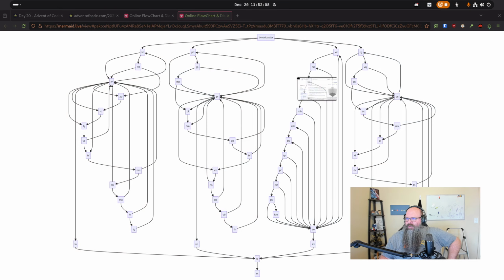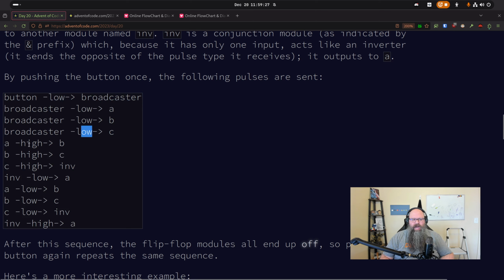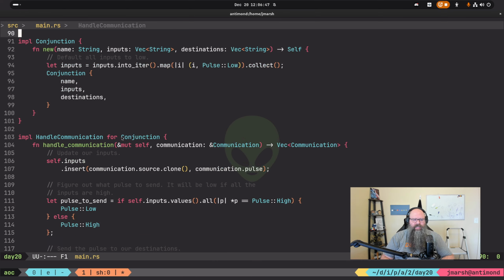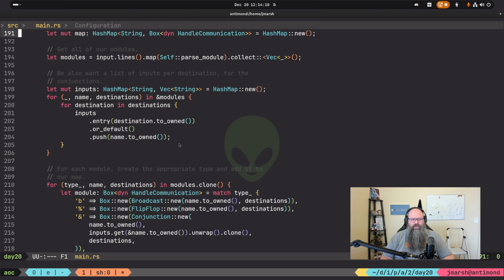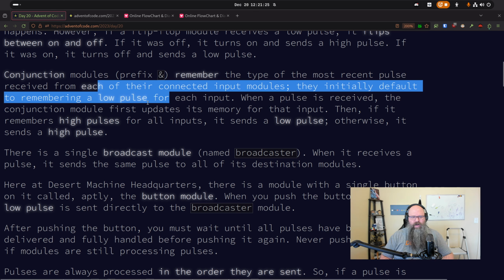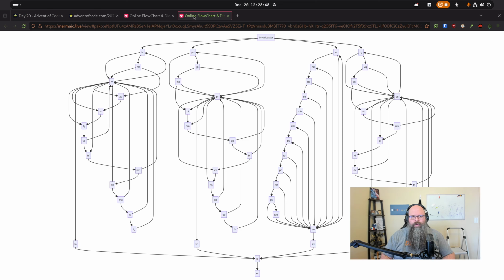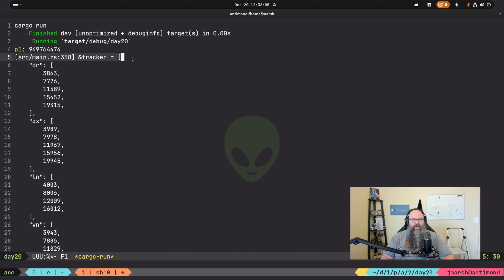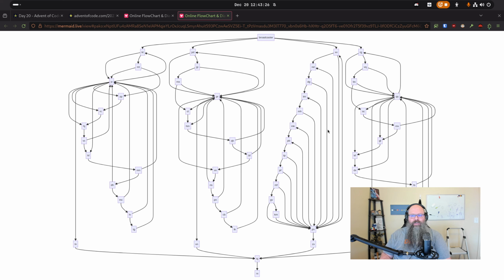Advent of Code 2023 - Day 20 - Rust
Part 1 wasn't too tough. I used a trait to simplify processing. I then just had each module type implement that trait. We could then store all the signals in a VecDeque to process the signals in order until we were done.

Part 2 was a whole other beast. I ended up creating a mermaid graph so I could visualize what was happening. With a bit of looking, I was able to see it was a cycle detection problem.

0:00 Introduction
1:02 Part 1
36:50 Part 2